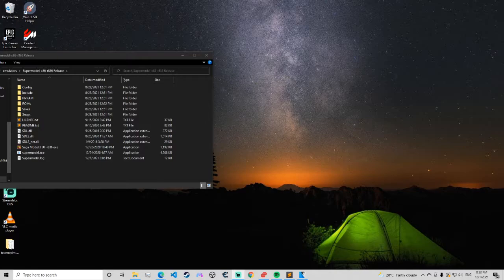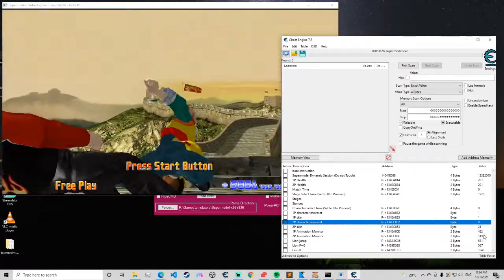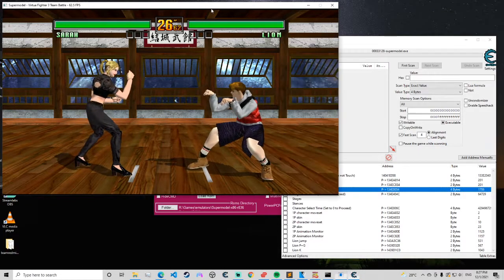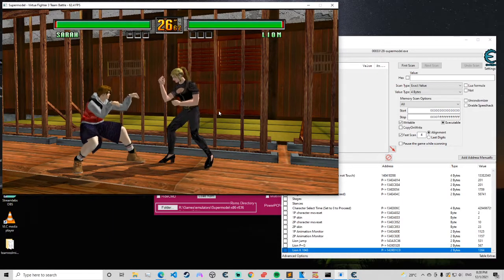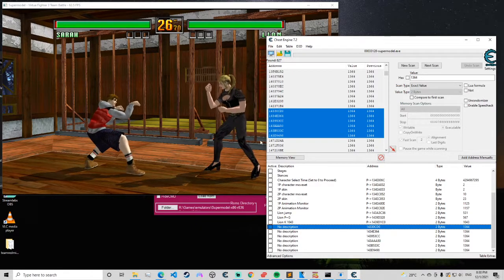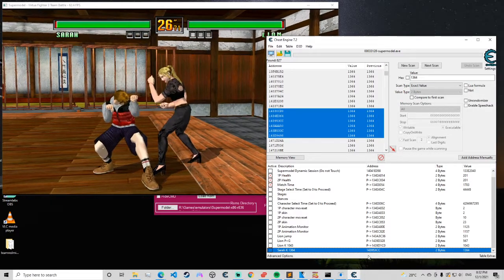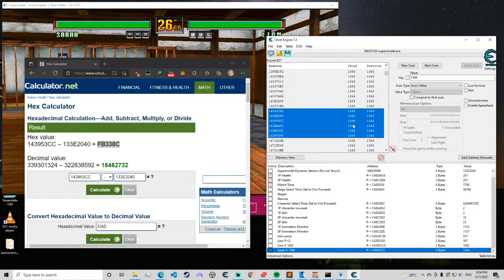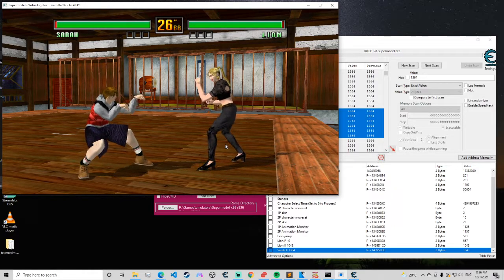Move Swapping Tutorial for Virtua Fighter 3 / Virtua Fighter 3tb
video is for documentation
i almost forgot the procedures to do it too
i really dont want this knowledge to go down the drain

please wait for Virtua Fighter 4 Evo / Final Tuned and Virtua Fighter 5 Final Showdown variants of move swapping tutorials

softwares used
Sega Model 3 UI r836  / Supermodel-x86-r836 Release